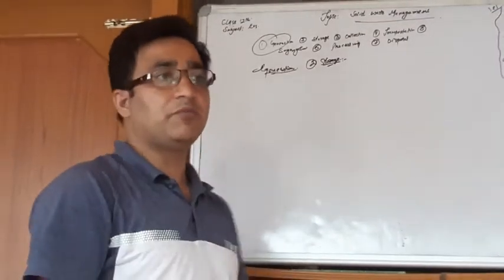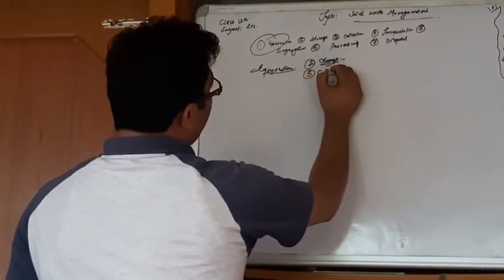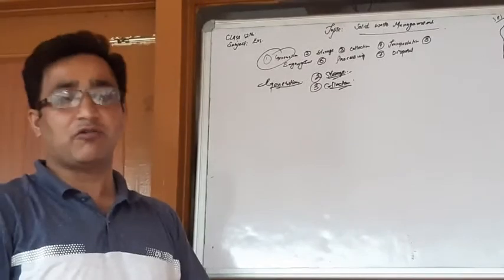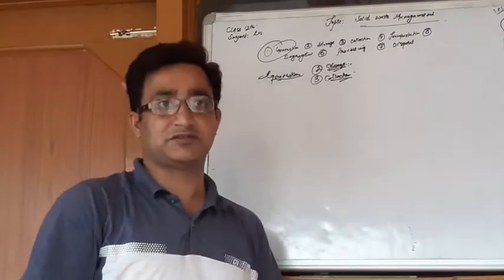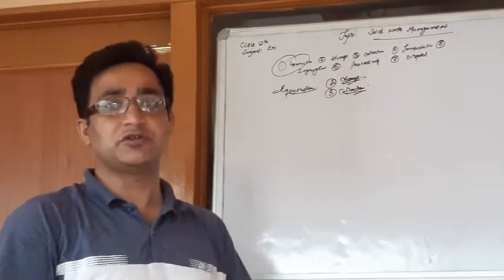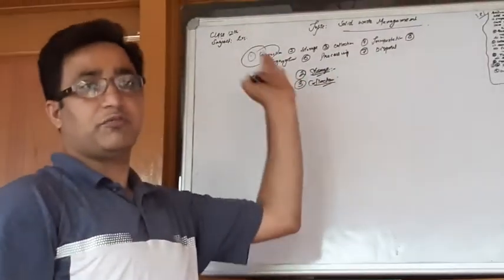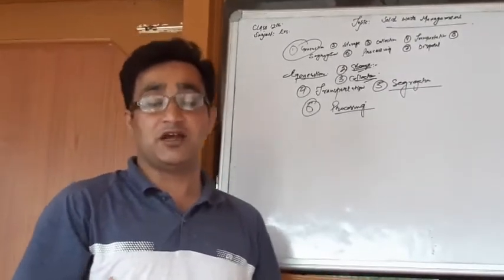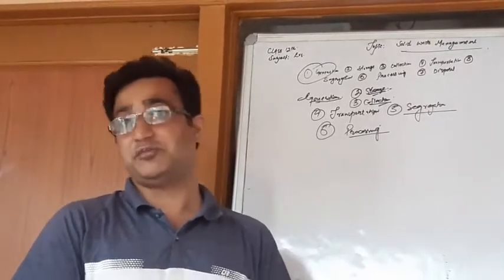CLASS:12TH SUBJECT: EVS.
Topic: Solid Waste Management